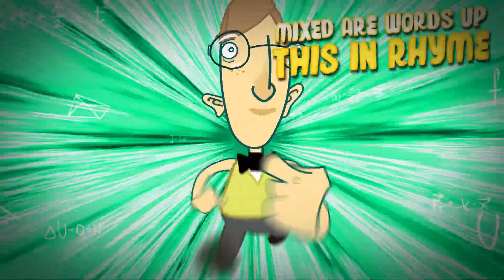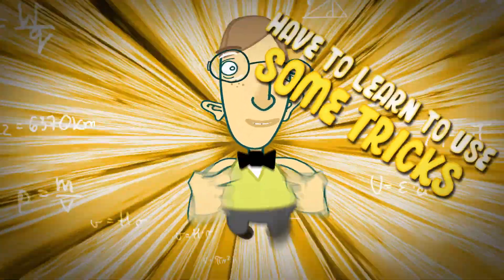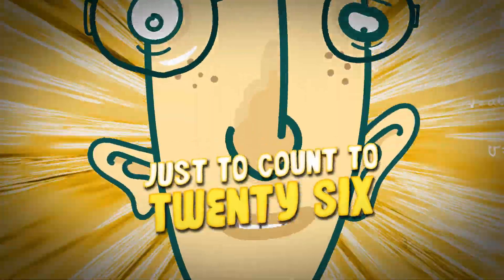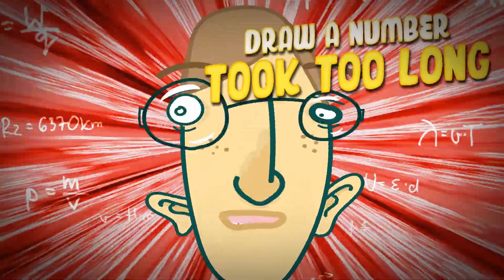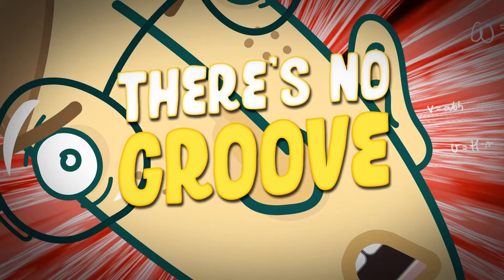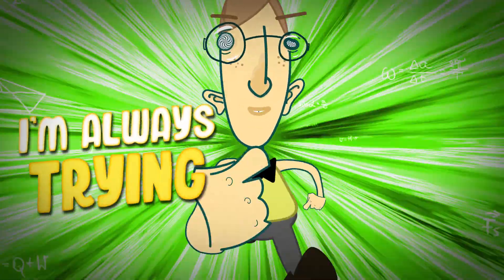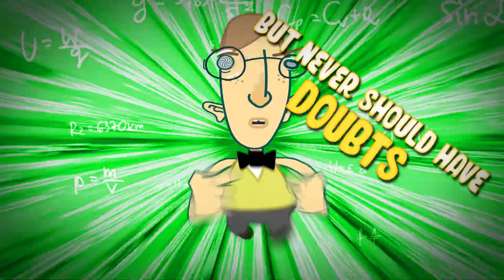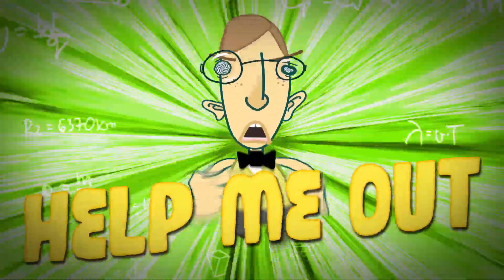You Nervous? - A C B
Lyric video for punkband You Nervous?